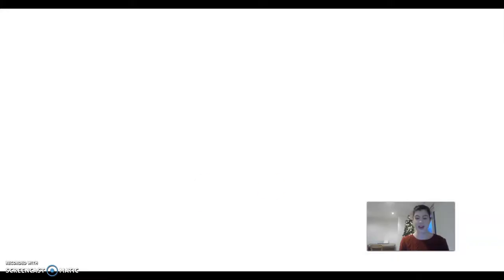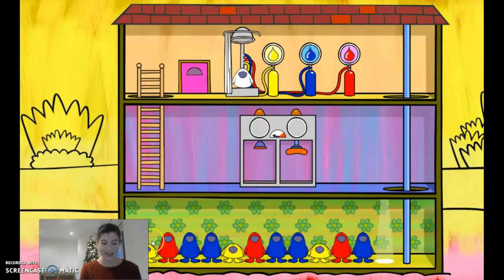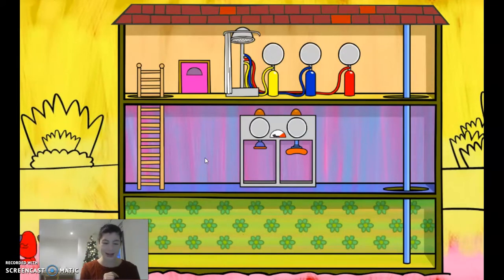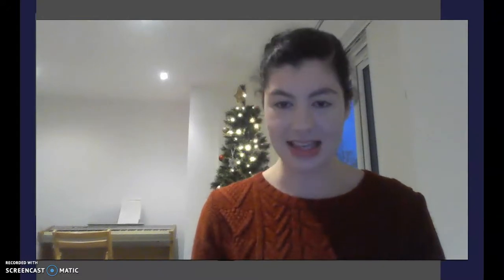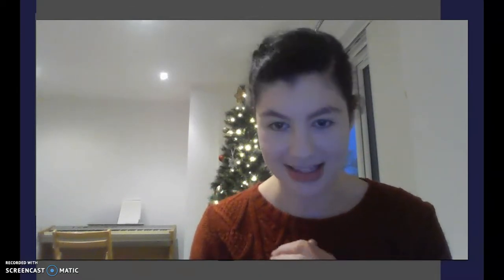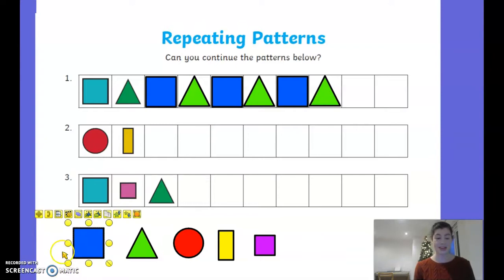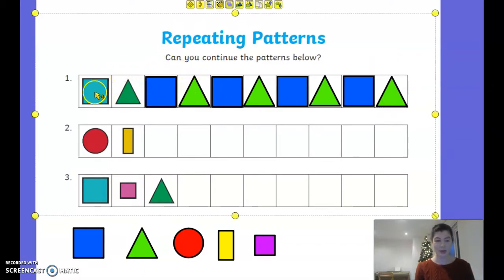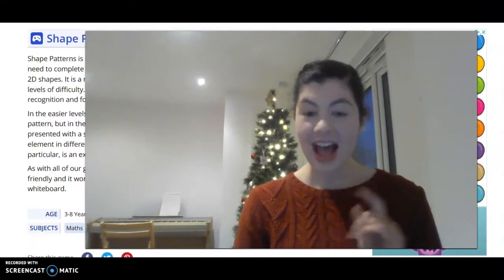Maths - Wednesday 16th December - Miss Dolby